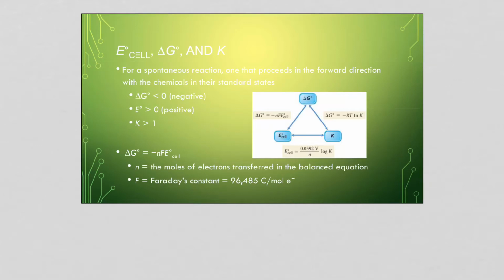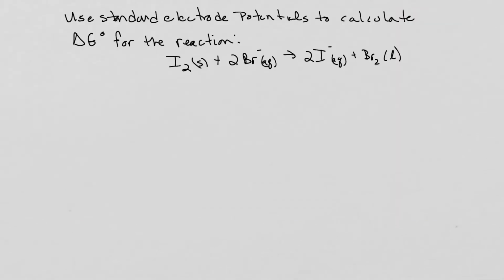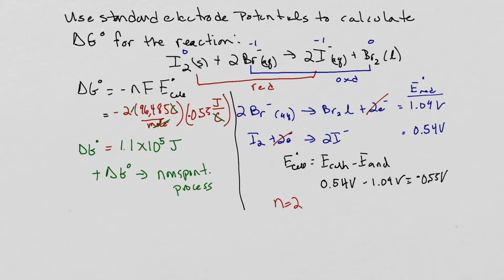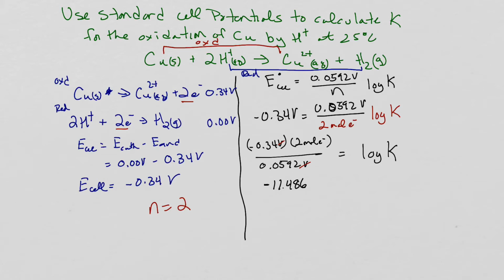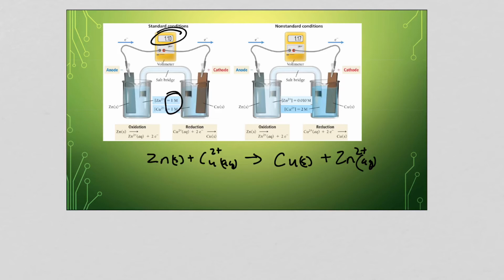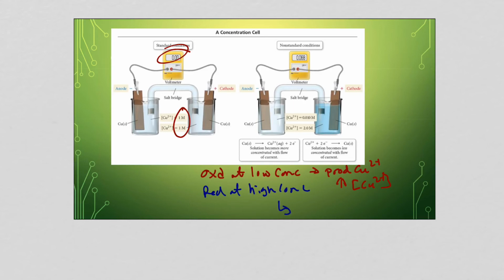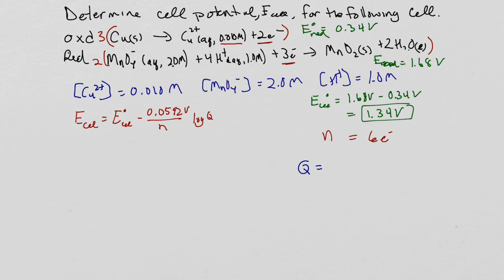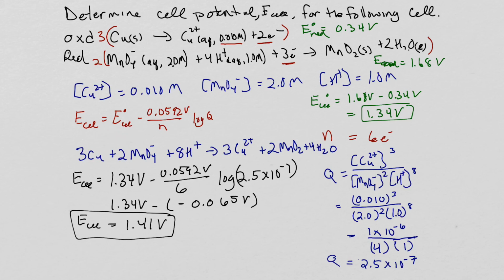Gen. Chem. II - cell potential Free Energy and the Nernst equation